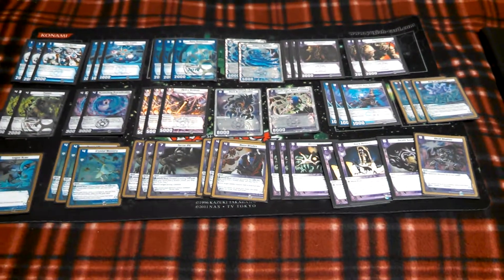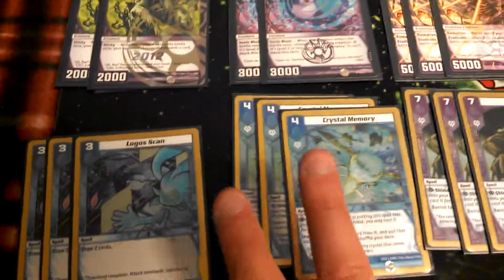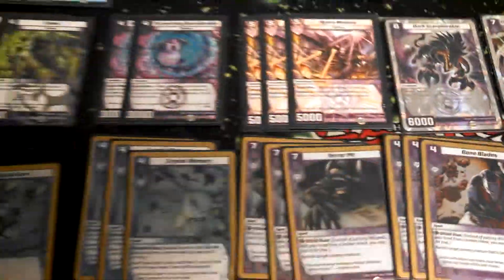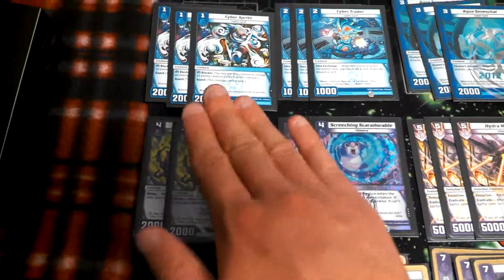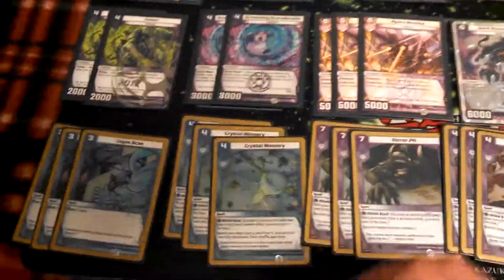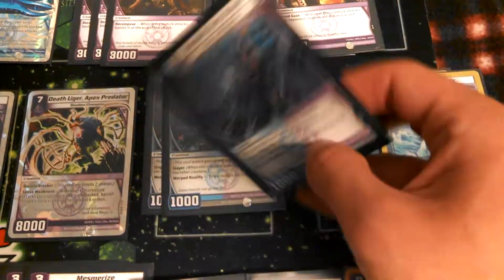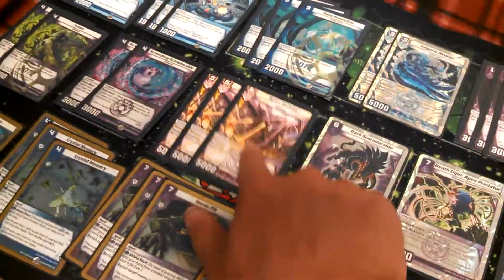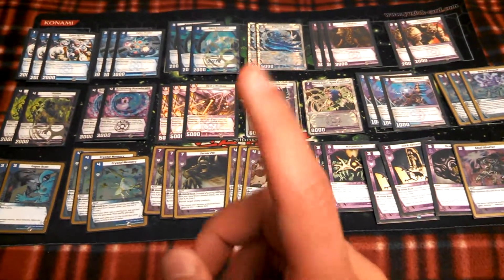Kaijudo Deck Profile - Blurple!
The deck is finally starting to take shape after some purchases from ARG and CyberLordGames.